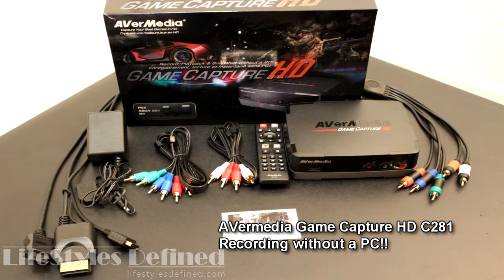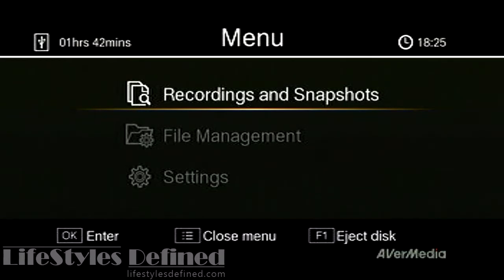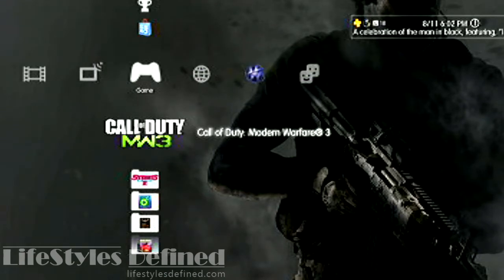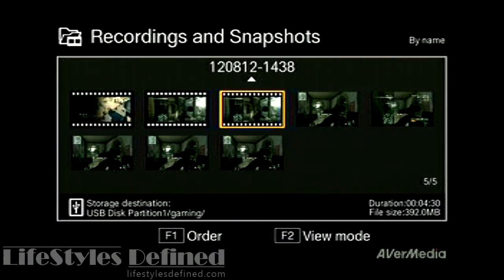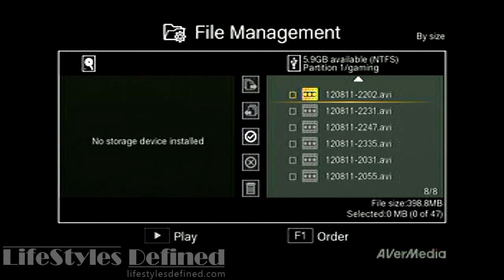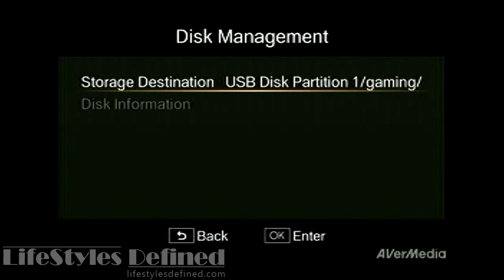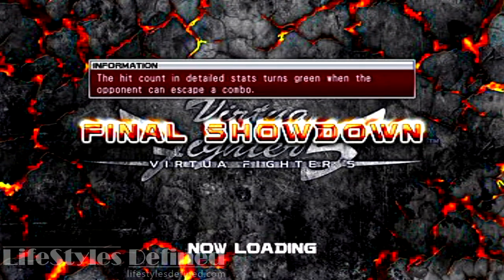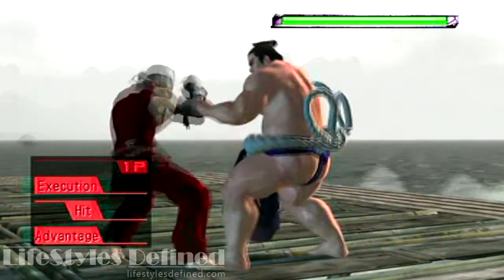AVerMedia Game Capture HD C281 Menu Settings Overview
Here is Snow going through the menu settings of the AVerMedia Game Capture HD C281.